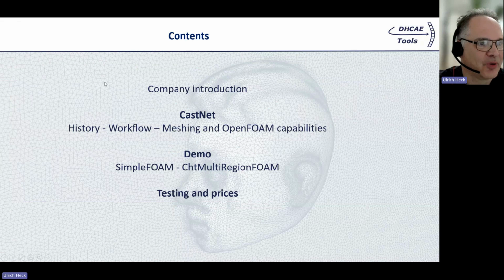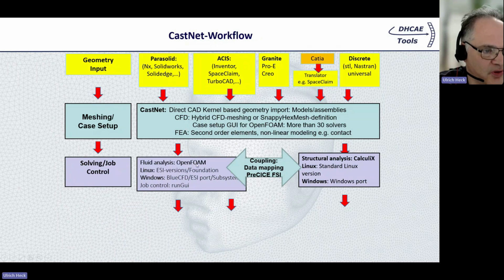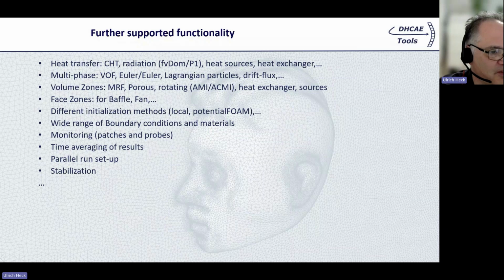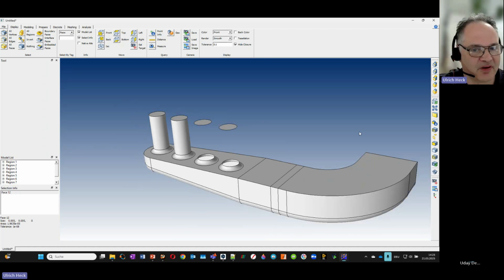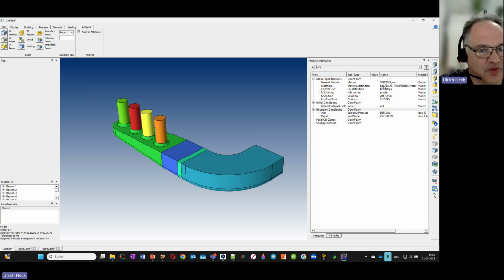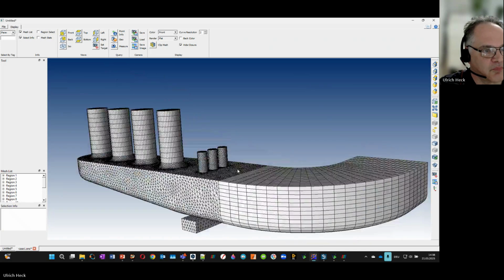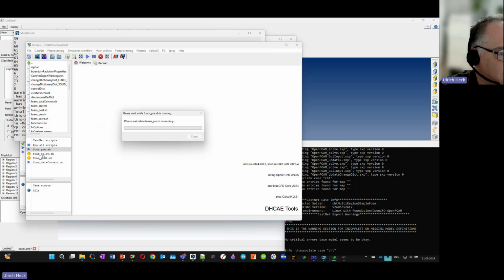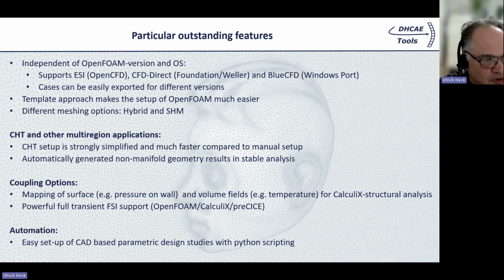Webinar: CastNet for OpenFOAM: CAD import, meshing, case configuration, solution under Windows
Our Webinar from March 2025:
🎥 Presentation of the concept and range of functions in CastNet for OpenFOAM

👇 Demonstration topics in this video:

✅ CAD import and CAD manipulation
✅ Meshing with hybrid meshing techniques
✅ Set-up examples for OpenFOAM:
  🔹 Incompressible steady-state simulations with simpleFoam
  🔹 Multi region demo: Conjugate heat transfer (CHT)
✅ Monitoring simulations with RunGui
✅ OpenFOAM on Windows with:
  🔹 BlueCFD 2024 (OpenFOAM 12)
  🔹 ESI version v2406